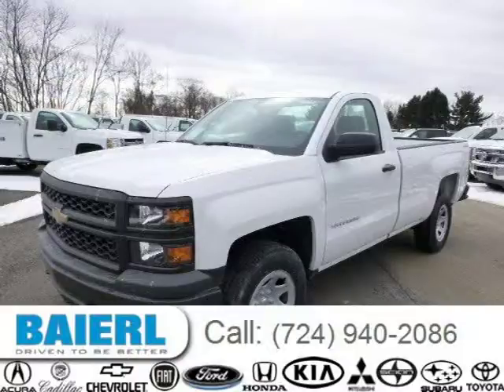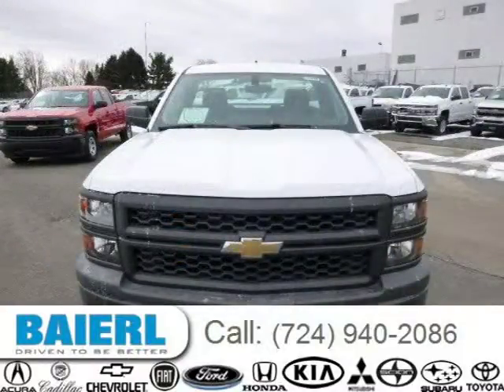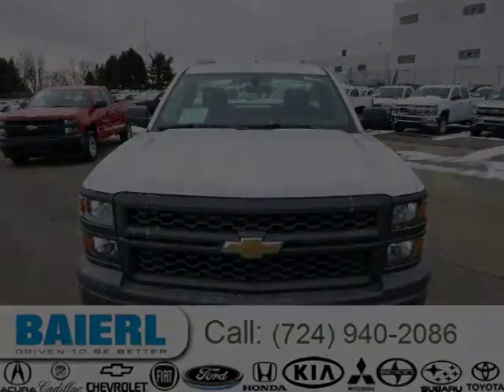2014 Chevrolet Silverado 1500 Pittsburgh Wexford Cranberry PA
Baierl Cadillac
10430 Perry Highway, Wexford PA 15090

Price: $ 32,060
Mileage: 10
Ext. Color: Summit White
Int. Color: Jet Black
Transmission: 6-Speed Automatic
Engine: 4.3L V6 12V GDI OHV
Doors: 2
Stock #: 7VTVF7386
VIN: 1GCNKPEH0EZ271070
Description: